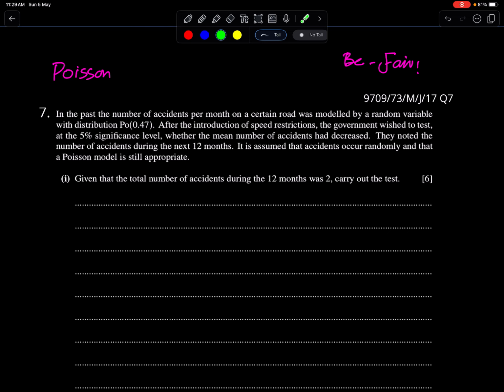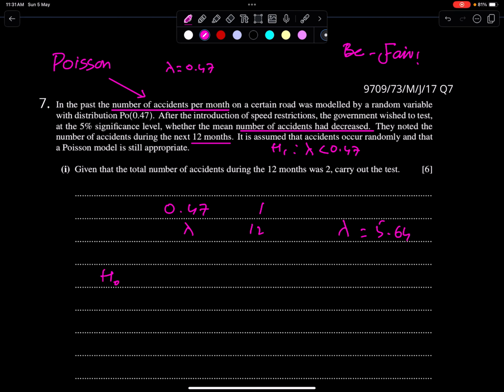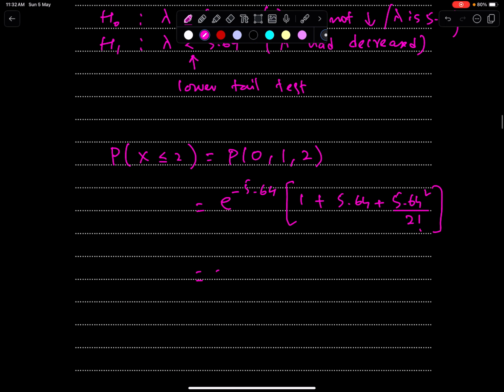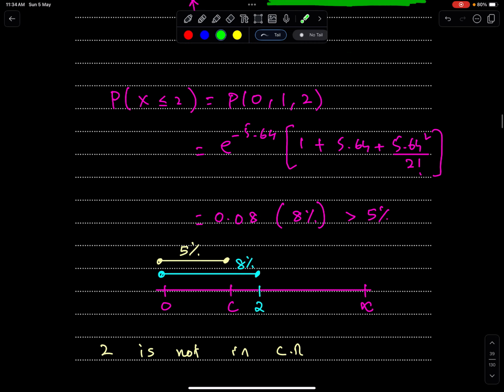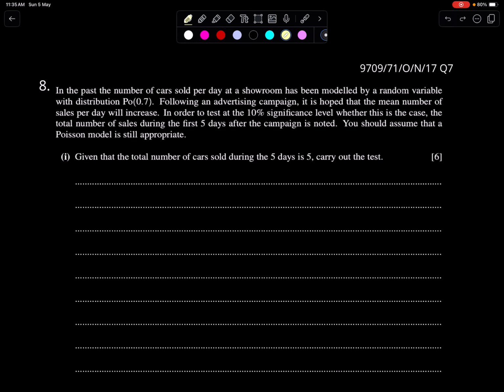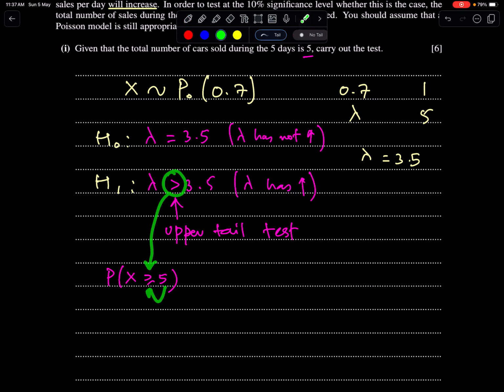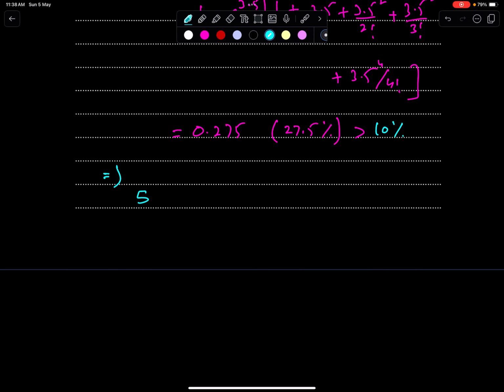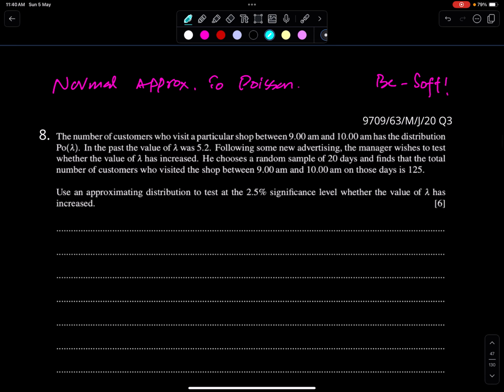A2 MATH S2: POISSON TESTING! LECTURE # 05. Sun, 4 May 2025.